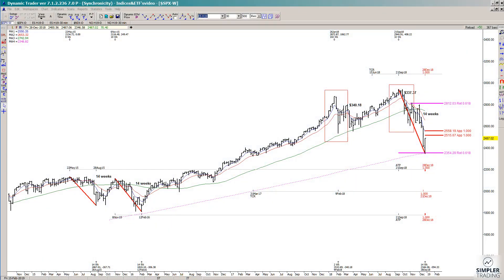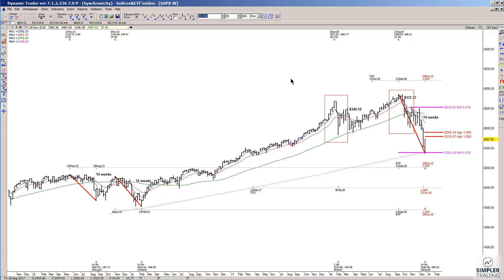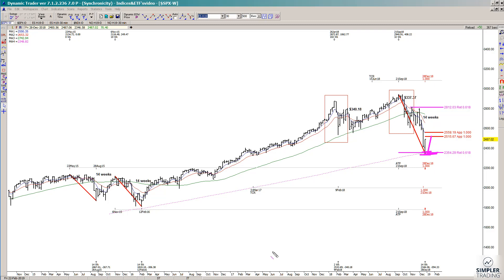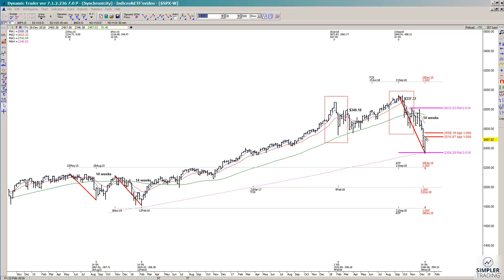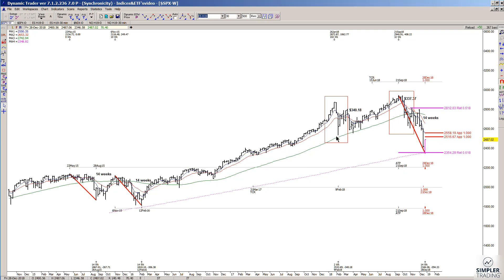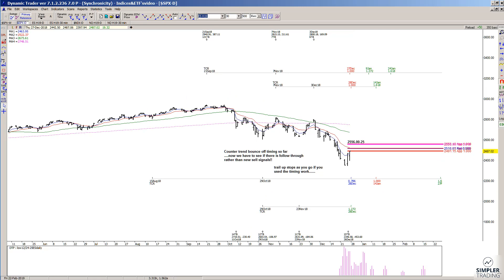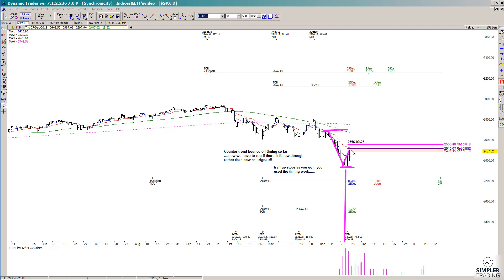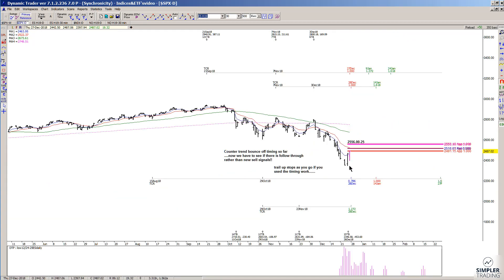Fibonacci Queen: Let's update the SPX cycles.